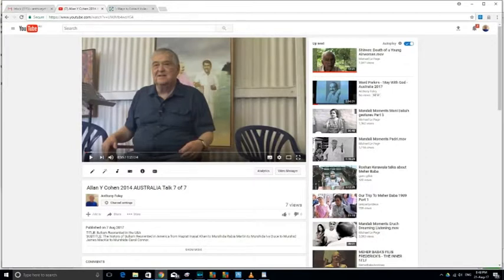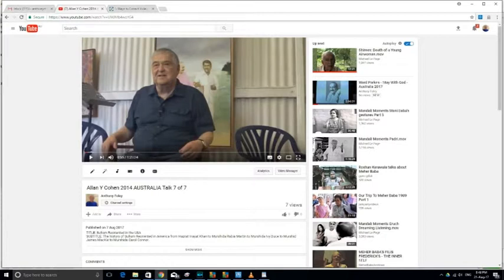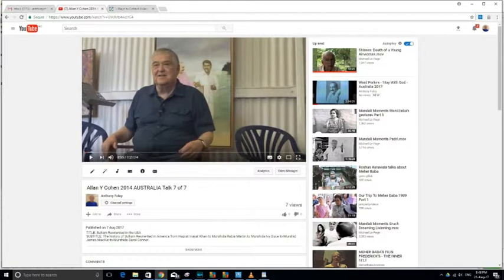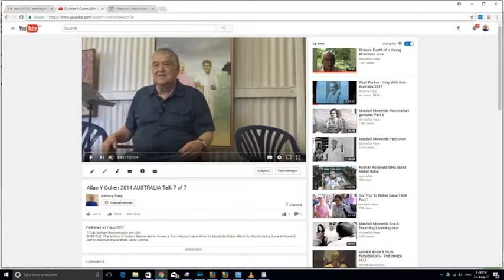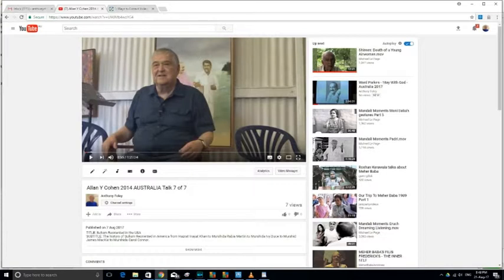Allan Y Cohen AUSTRALIA 2014 Introductory Talk (Audio Only)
This is in fact the First talk by Allan at Avatar's Abode during the 4 day Sahavas program at Avatar's Abode which extended from  Friday evening 3 Oct till Monday lunch 6 Oct, 2014.  All of this other talks were filmed are titled Talks 1 - 7 of 7.

Being no more than an Audio track, I have uploaded it to Soundcloud and it can be found on my "Station" which has the URL:  soundcloud.com/ anthony-foley-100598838

This talk was not filmed, and Allan believed it was not being recorded, so he speaks more freely than he normally would, but with the same proviso or disclaimer that he, the "Clueless Aspirant", made in Talk 1 of 7, namely (direct quote):

"If we are conducting our lives in the usual fashion, each of us serves as a constant source of embarrassment to his or her future self.  Anyone who is seeing this video in the future, it represents work in progress, and I take NO responsibility.  On the other hand I am not going to hold back either."

I found it enormously funny and engaging, especially because of my teenage interest in the drug and consciousness research which the likes of Leary and Alpert were conducting at Harvard and Millbrook in the early 1960's, of which Allan was at times an active participant.

This introductory talk includes Allan's "coming to Baba stor" which should not be missed.  It describes how, after completing the Psychedelic Guide Certification test at Millbrook, Allan decided to accompany the Millbrook Community to a Spiritual Talk being held at Woodstock in August 1964 given by Darwin Shaw, after which Allan stole a book from the table, which set him off on a lifetime of love and service to his Beloved - The Avatar of the Age - Meher Baba.

Quoting from the Bio he prepared for his these Australian Talks:

   Biography. Straight out of high school in 1957, Allan commenced studies at Harvard University, first majoring in nuclear chemistry and soon switching to Social Relations. He studied with new Professors Timothy Leary and Richard Alpert (now “Ram Dass”) through graduate school, staying at Harvard just as Leary and Alpert began legal experiments with psychedelic drugs. He was one of the graduate students offered an experimental session with psilocybin (found in “magic mushrooms”) rather than taking a final exam. He then joined a Harvard group exploring the nature and potential of hallucinogenic drugs featuring LSD, psilocybin and mescaline. After living for a period with Leary and Alpert at the infamous Millbrook community, Allan stuck it out at Harvard, earning a Ph.D. in a Clinical Psychology. By then, the group’s research had delved into spiritual teachings of India, and the altered states of consciousness experienced by yogis and "God intoxicated pilgrims on the path". In August of 1964, after completing his “Psychedelic Guide” certification, Allan accompanied the residents to a talk at Woodstock about the Indian master Avatar Meher Baba.
    The Meher Baba Factor. Struck by Meher Baba’s patience, humor and love in a 1962 film, and surprised by the inspired quality of Darwin Shaw's accompanying presentation in Woodstock, New York, Allan saw an example of Meher Baba’s teachings and was amazed at what he read, promptly stealing a book. After “testing” Baba’s writings in the Discourses with a large dose of LSD, he wrote Kitty Davy at the Meher Spiritual Center about how to reach the “sixth plane” of consciousness by reading a section of the Discourses. The letter found its way to India, sparking a letter to Allan from Meher Baba clarifying the illusory nature of LSD experiences and their related dangers. (The story is related in Allan's Introductory Talk which was not filmed - an audio recording and transcription are available).  Allan became more devoted to Meher Baba and more disillusioned with the psychedelic research, carrying on active communication with Baba"

I am confident you will find it one of the most interesting and entertaining yarns you have ever heard.